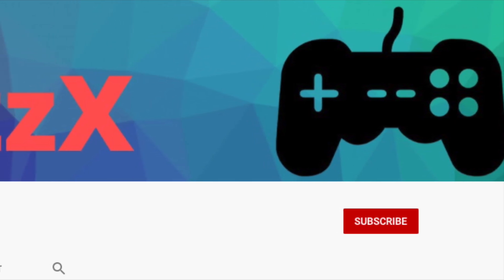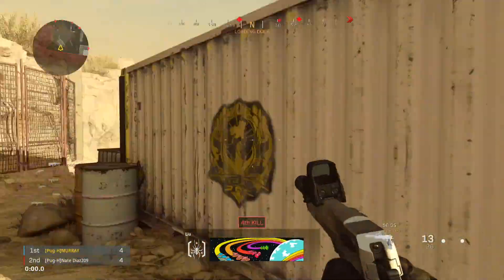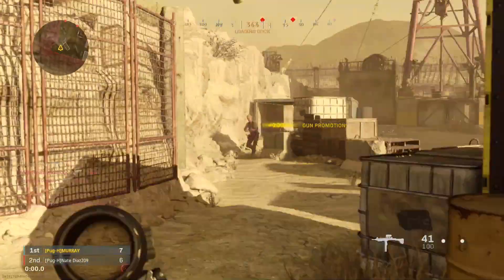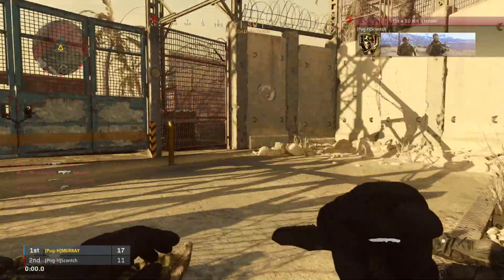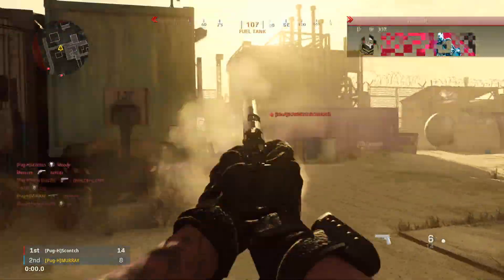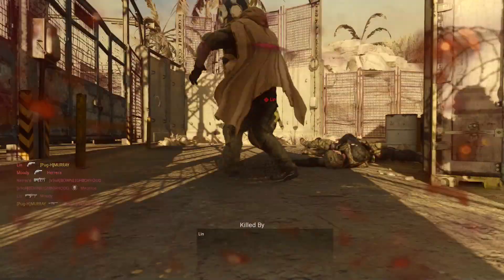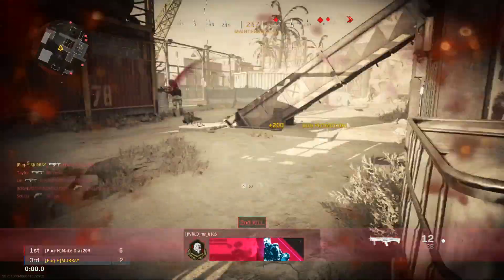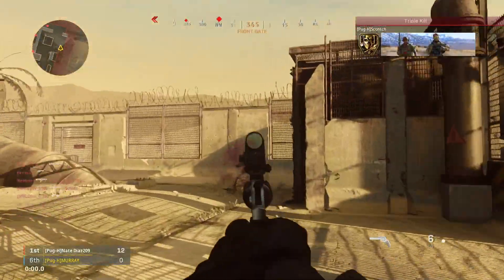MODERN WARFARE NEW MASTERY CAMO GAMEPLAY!COD MW MASTERY CAMO!MASTERY CAMO/OBSIDIAN CAMO!UPDATE 1.20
Today we have a call of duty modern warfare video were we talk about the new mastery camo in the 1.20 update and how to get it. what the new mastery camo looks like and gameplay talk. cod mw obsidian camo talk and more!

SHOUT OUT RULES
2.like this video
3.leave feedback in the comment section
4. follow instagram jamie_murrayyyy
5.put notifications on